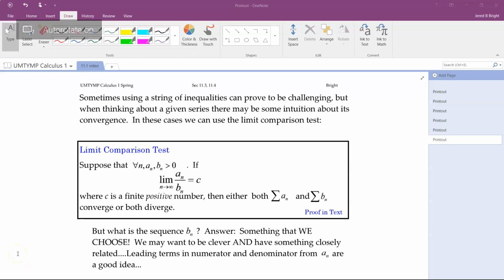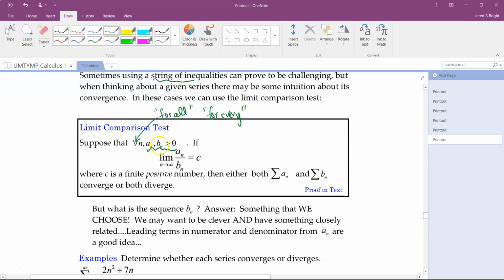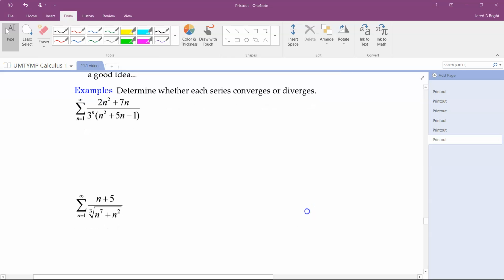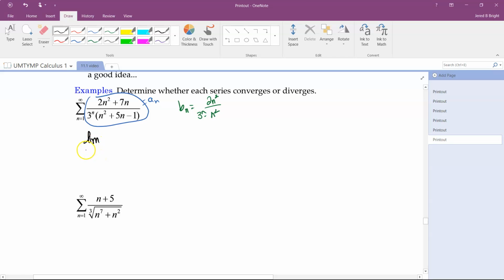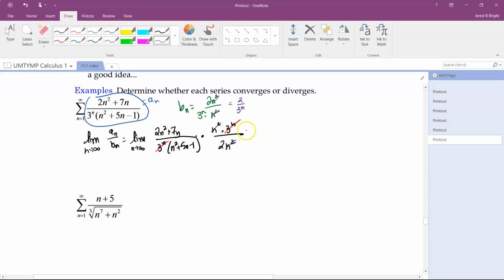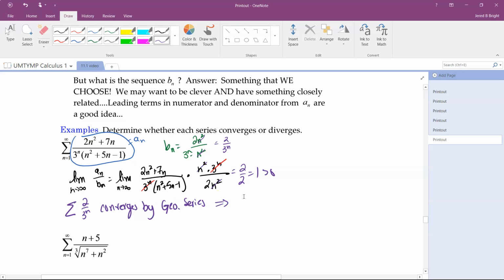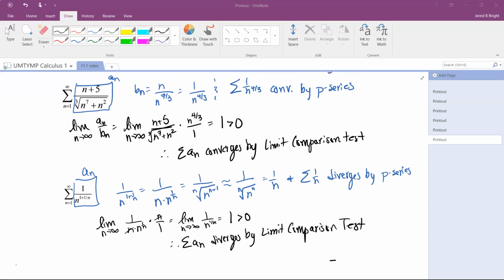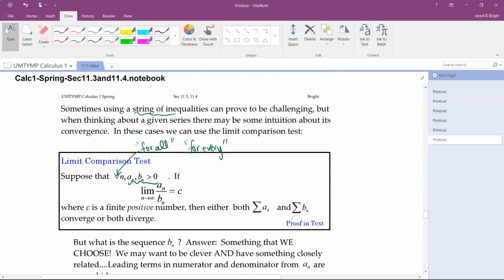11.3and11.4-5 The Limit Comparison Test & Examples